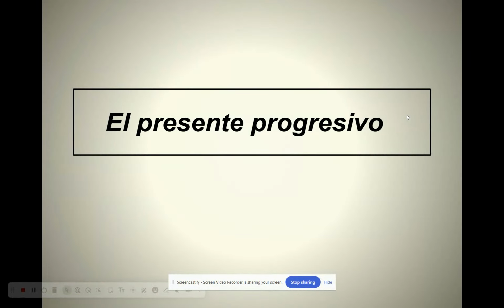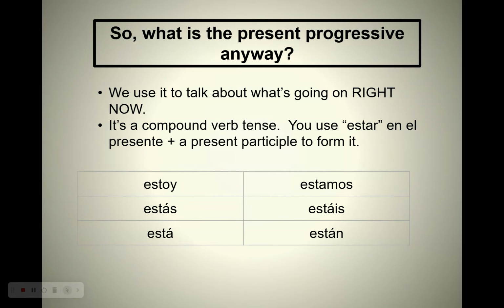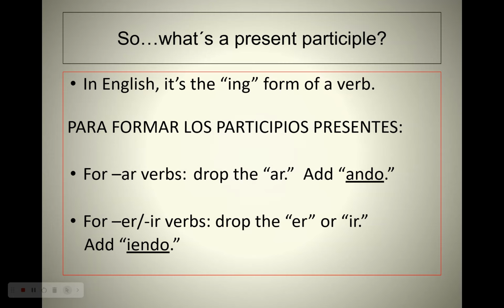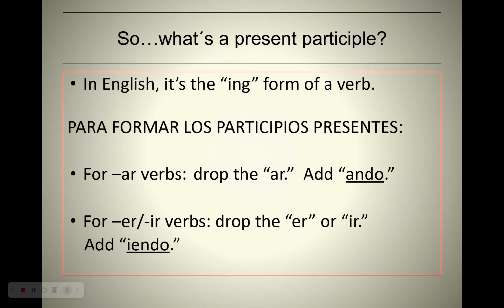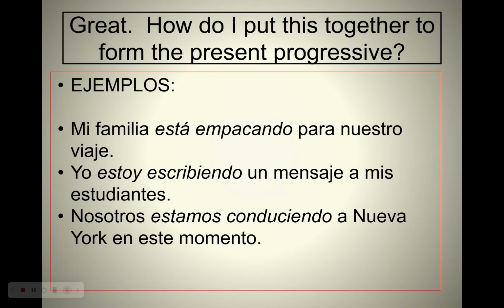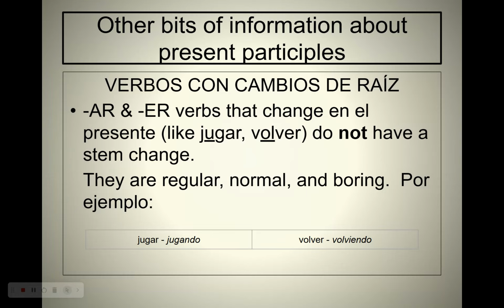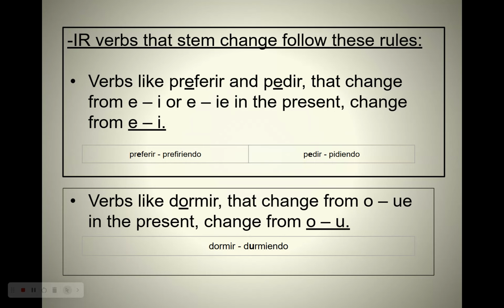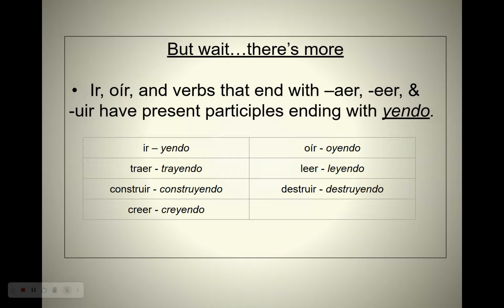3 ACP Presente Progresivo 20252026